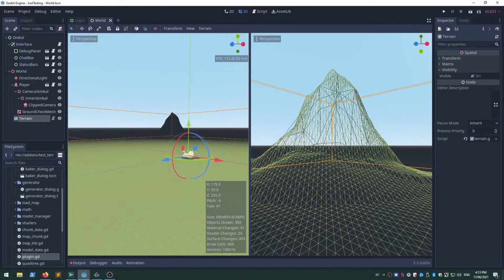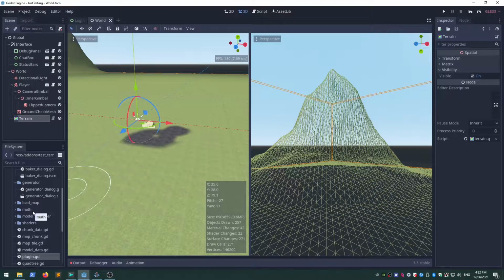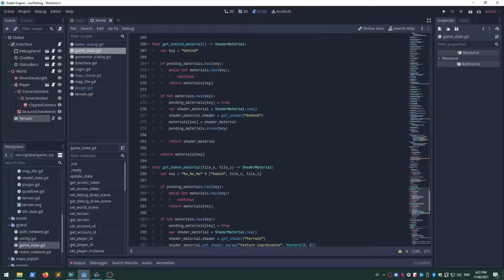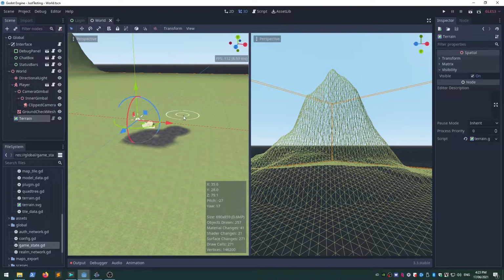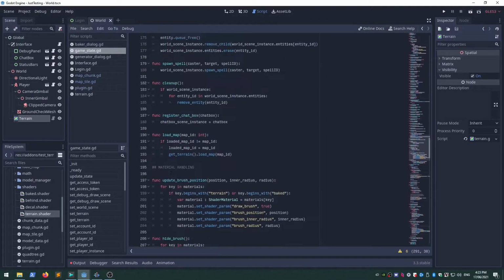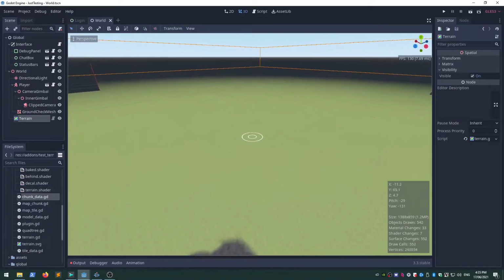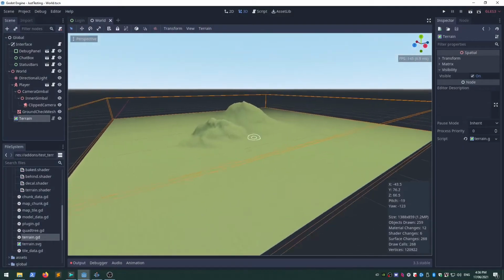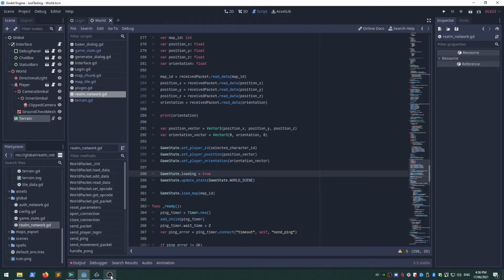MMO in Godot - Baked Textures, Global Shader Registry, Map Switching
Texture baking is an important part of any large scale game, you don't need to render a full resolution texture at distance, so instead you take a snapshot of the entire terrain section and apply that when the camera moves a certain distance away.

The global shader registry is just a global way to handle loading and unloading materials and shaders, it allows the shaders to remain loaded and be reused for each new material and also allows the materials to be tracked and cleaned up appropriately. This also allowed for a sort of global shader uniform to be used by iterating over the shaders and updating uniforms.

Map switching, necessary for any MMO, was quite straight forward and seems to work great.